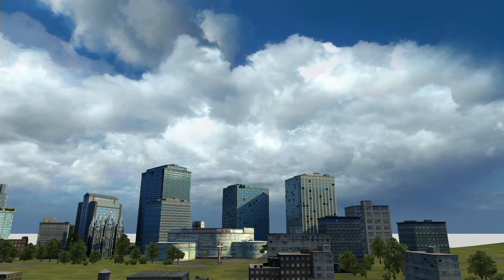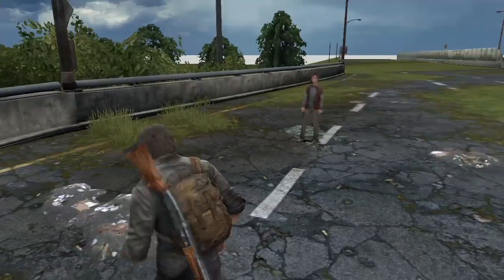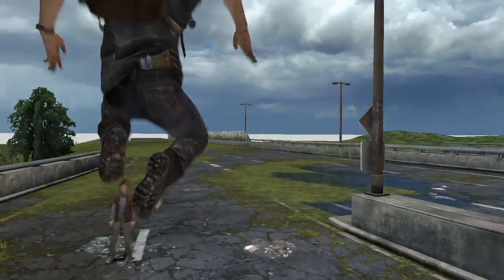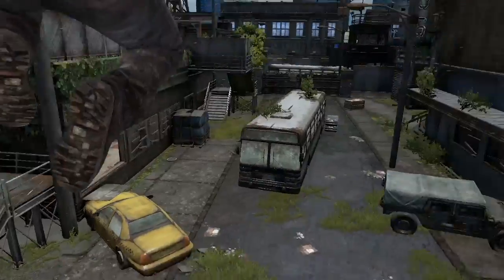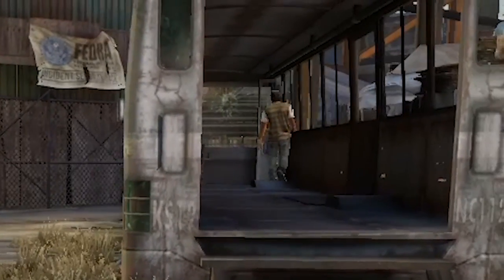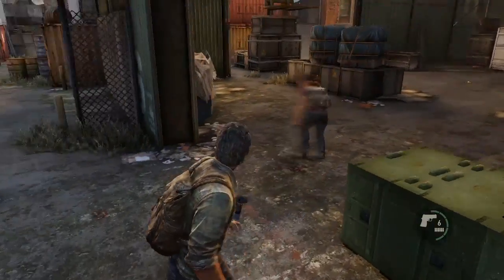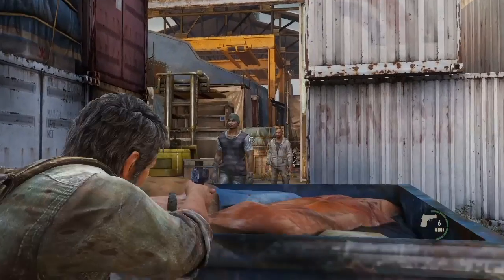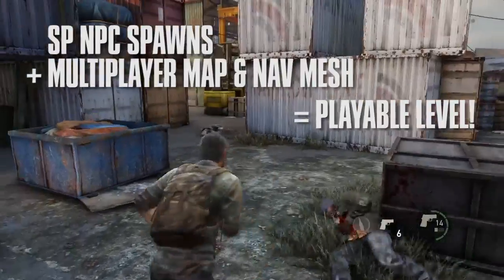Fighting NPCs On A Multiplayer Map (The Last Of Us Mod)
Taking map swaps to a higher level.
I have even more interesting things to show with this method.